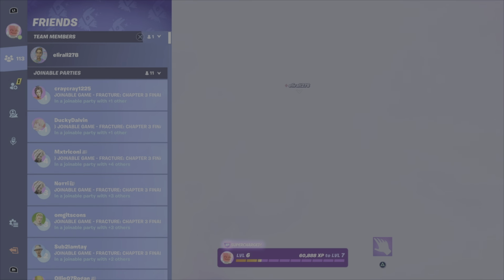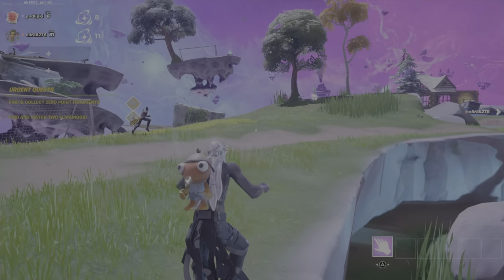How To Enable Proximity Chat on Fortnite! XBOX/PS5/PC/SWITCH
How To enable proximity Chat on Fortnite switch, How To enable proximity Chat on Fortnite pc, How To enable proximity Chat on Fortnite XBOX, How To enable proximity Chat on Fortnite ps5, How To enable proximity Chat on Fortnite